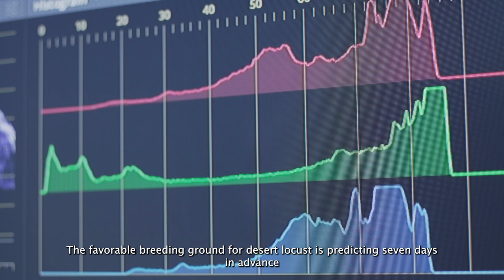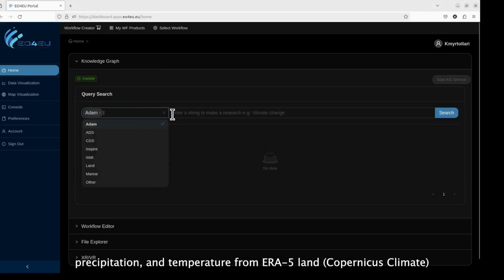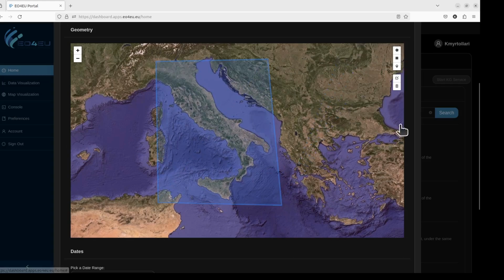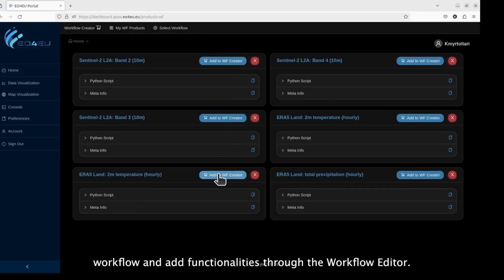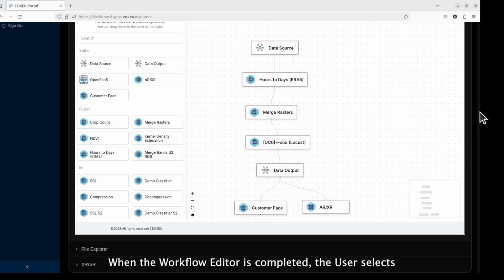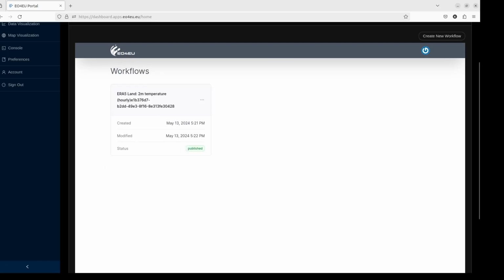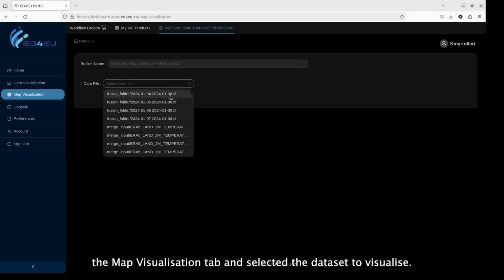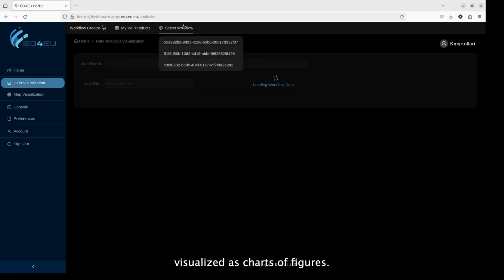User Tutorial EO4EU Platform - Environmental Pests Use Case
The User Tutorial shows how to use the Knowledge Graph and Workflow Editor based on the Environmental Pests use case implemented by the EO4EU project.